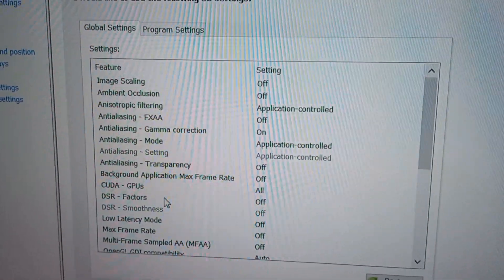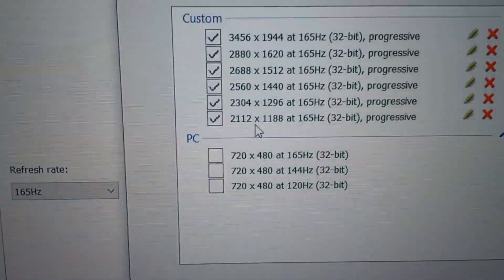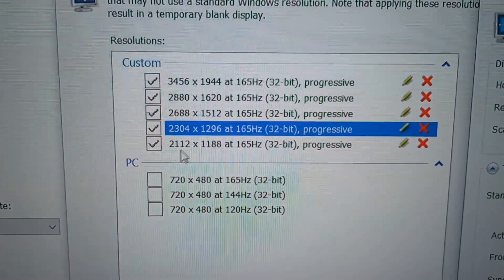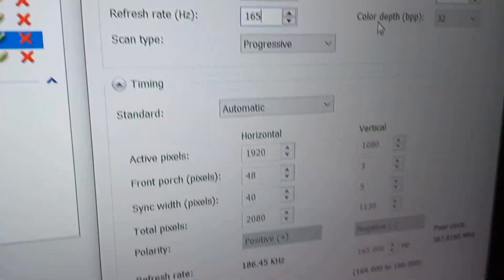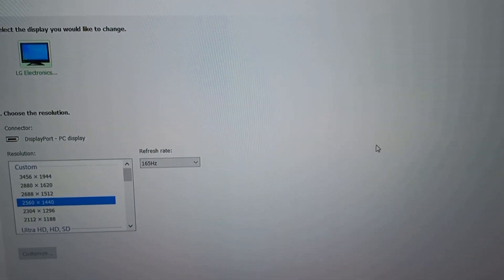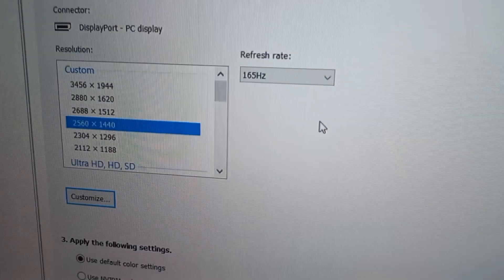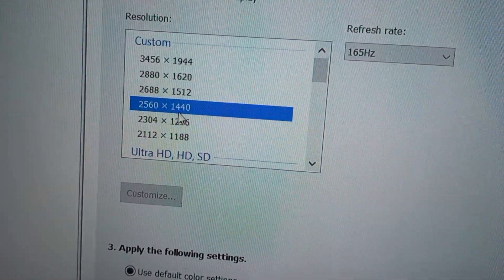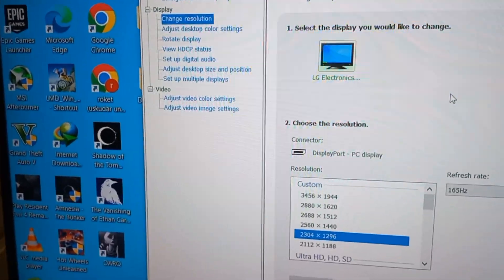nvidia dsr looks blurry / nvidia dynamic super resolution looks blurry / nvidia dsr alternative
more custom resolutions here:
3072 x 1728 @ 165 hz
3264 x 1836 @ 165 hz
3840 x 2160 @ 120 hz (this is actual 4k)

important:  if a resolution doesn't work try Selecting a lower refresh rate like instead of your maximum refresh, select 144 hz or 120 hz or 100 hz or 75 hz and it will work